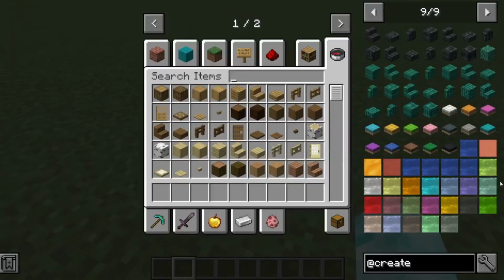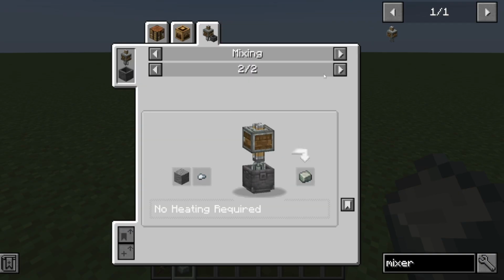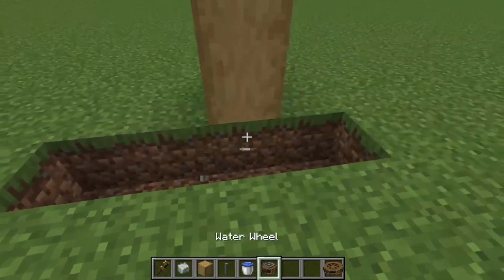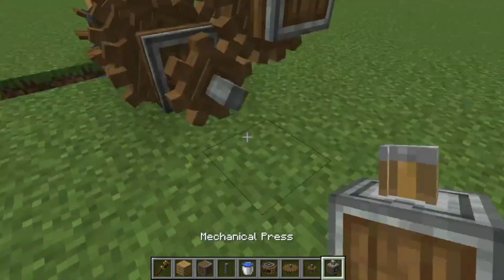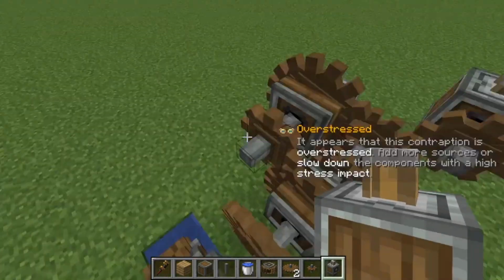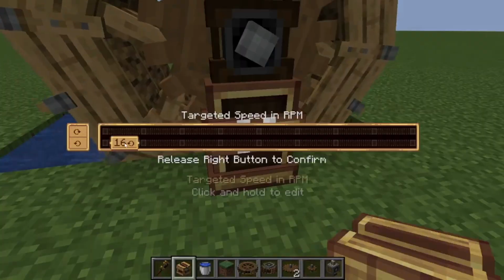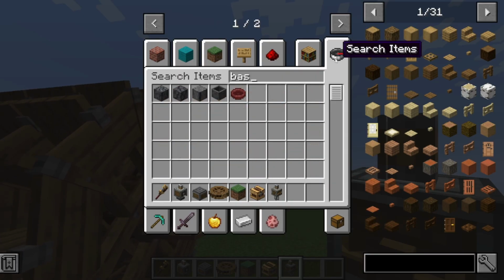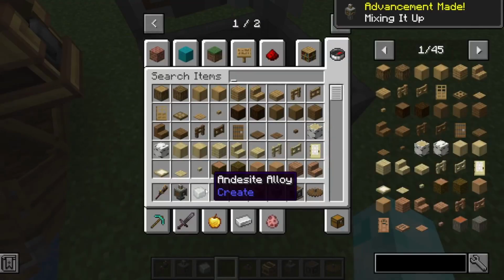CREATE MOD: Simple starting point: first machines and rotational power!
the version of create im using is 6.0.6!